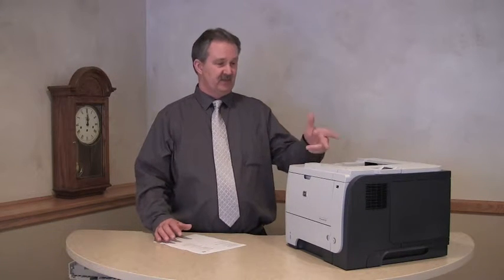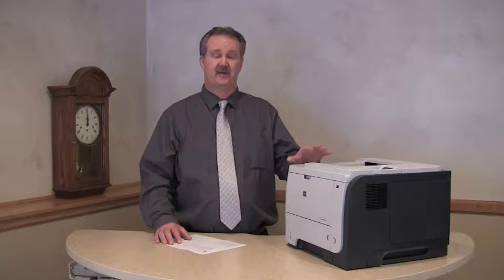Maybe You Should Buy A Used Printer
Maybe your next printer should be a used printer. Great value, you can typically save 50% or more and get a six month warrantee on a two year old machine.